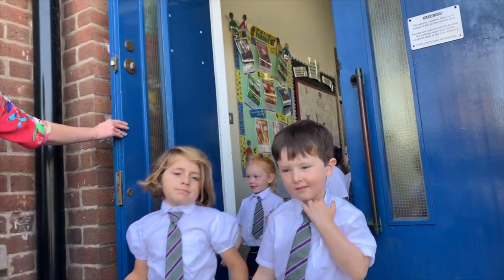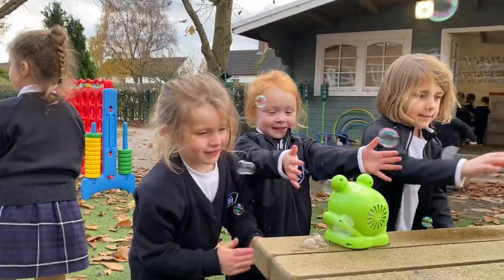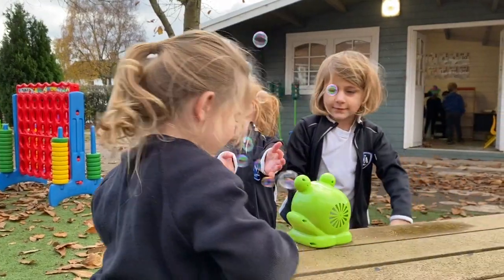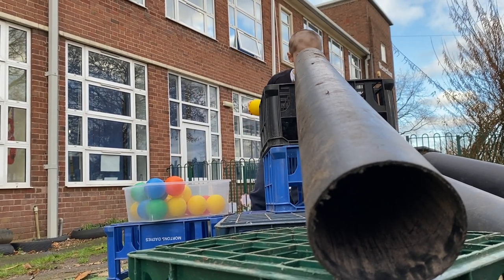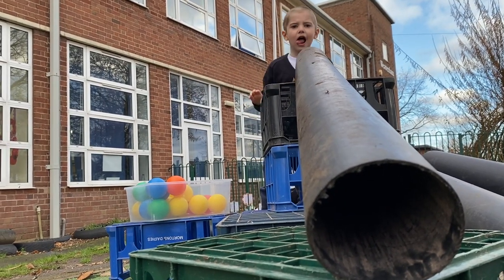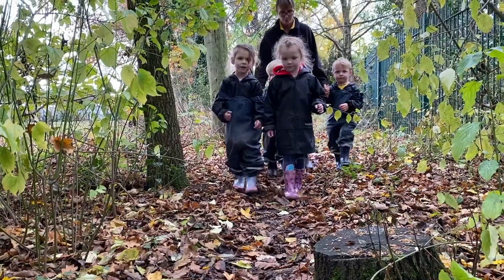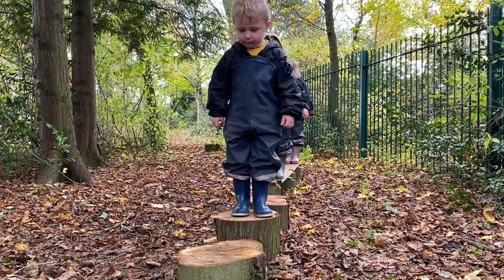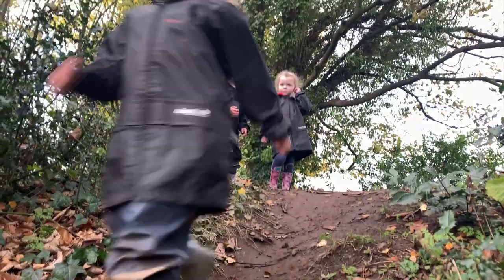Weaverham Primary Academy Virtual Open Day